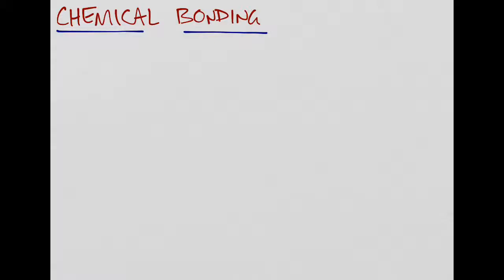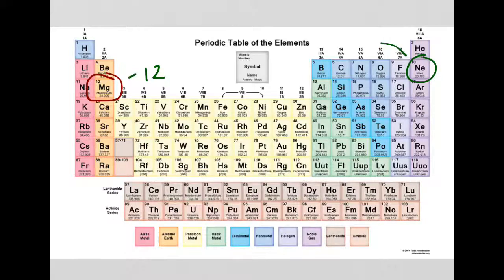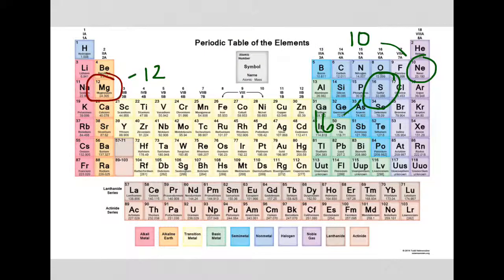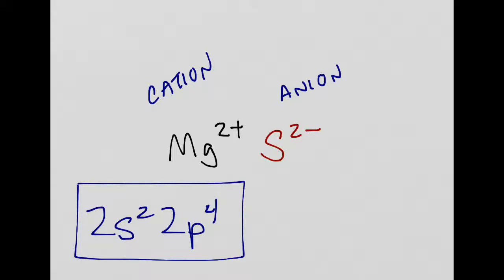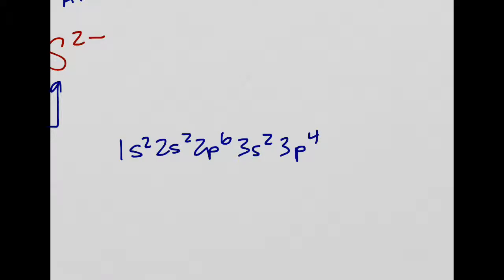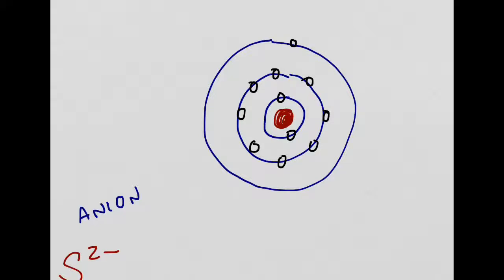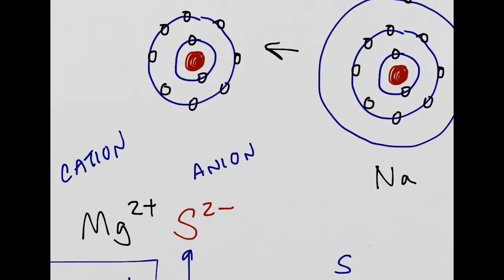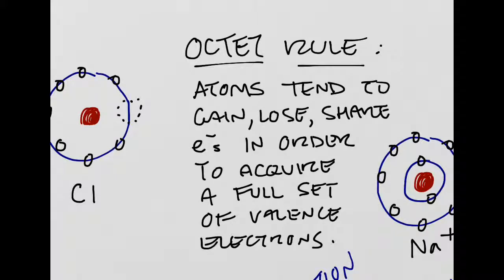Chemica Bonding Intro